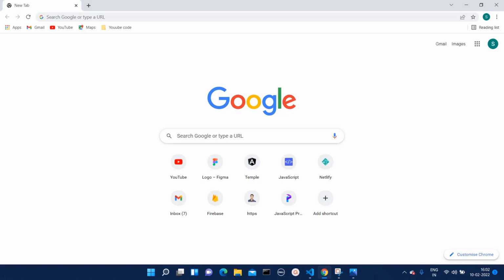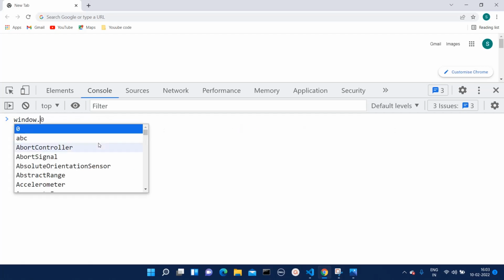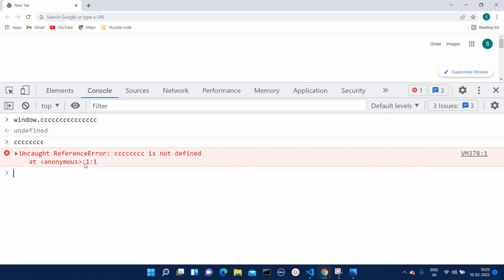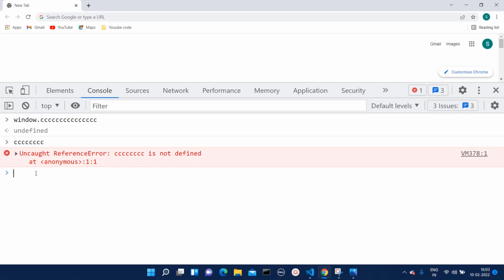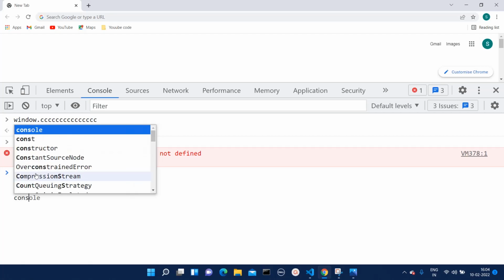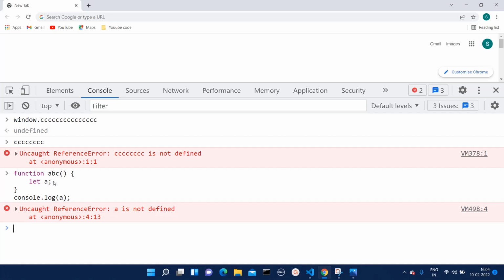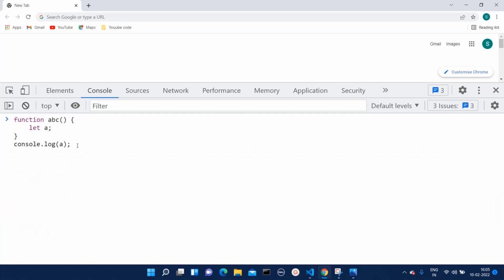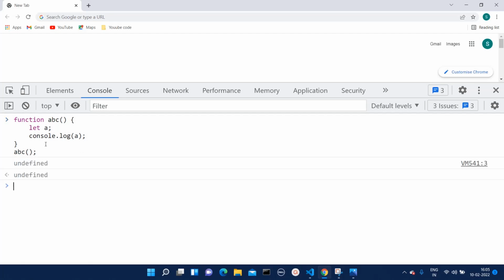How to fix "Uncaught ReferenceError: x is not defined" in JavaScript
We see errors everywhere, from our browser console to the terminal of our machine running Node.js.
This post focuses on outlining the types of errors that we may encounter during JS development.
This error is thrown when you try to access a variable that is undefined or is outside the current scope. You can test it very easily in Chrome browser.
This is common javascript error developers face